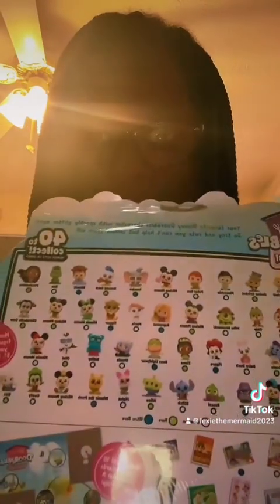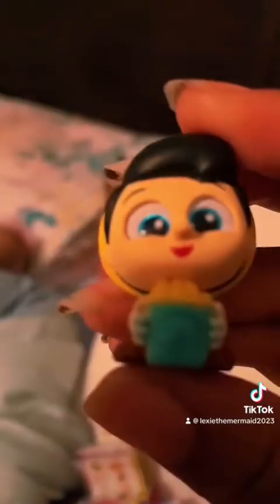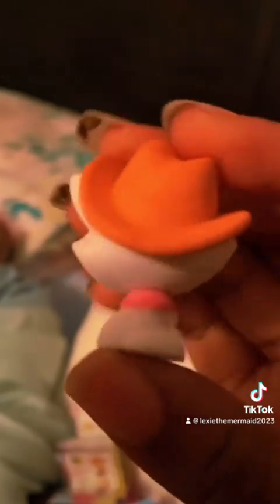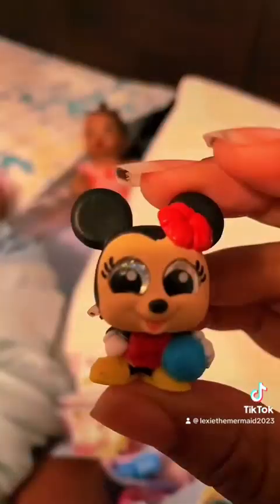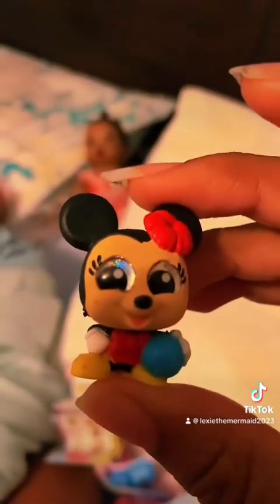Disney durables let’s go cruise around the world, multipage and happy fourth of July unboxing ￼